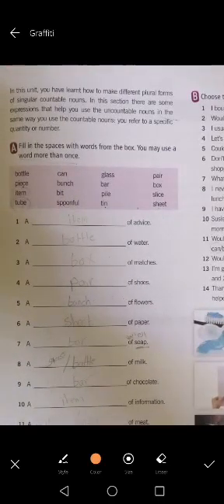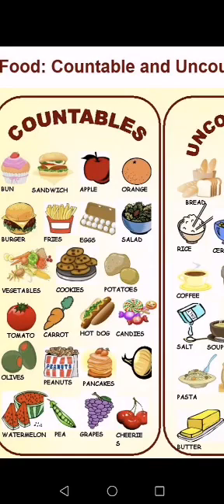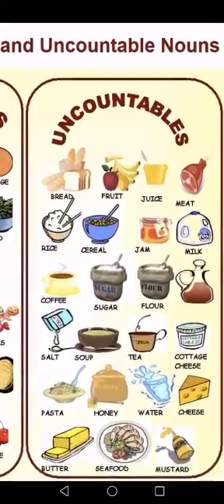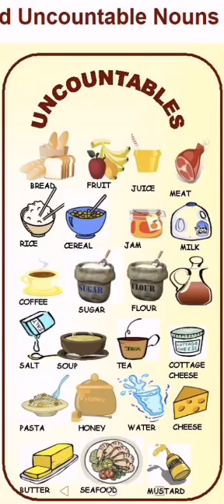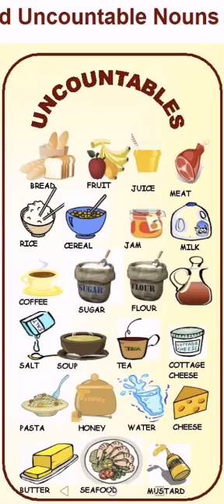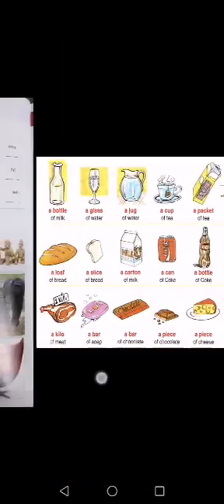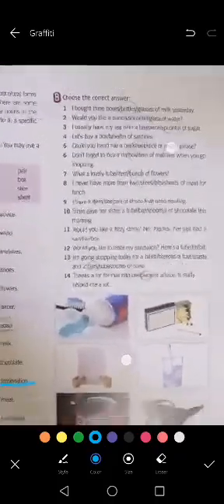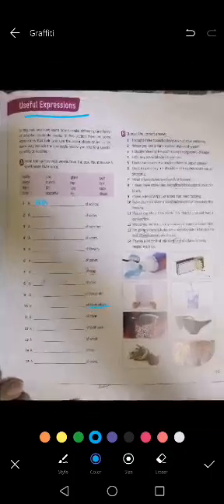الصف السابع اللغة الإنجليزية language Essentials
Video from osama yousef09